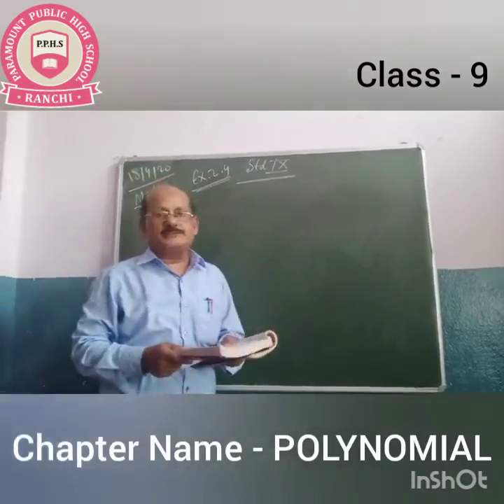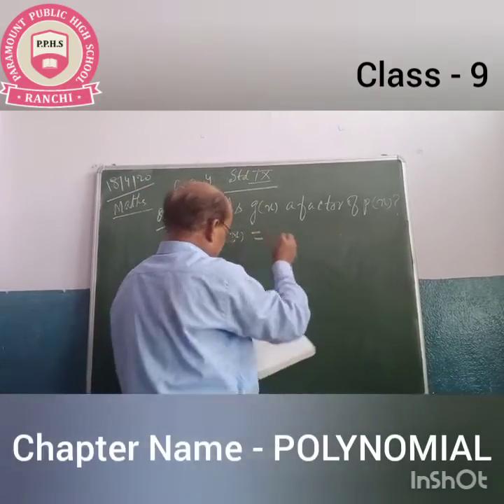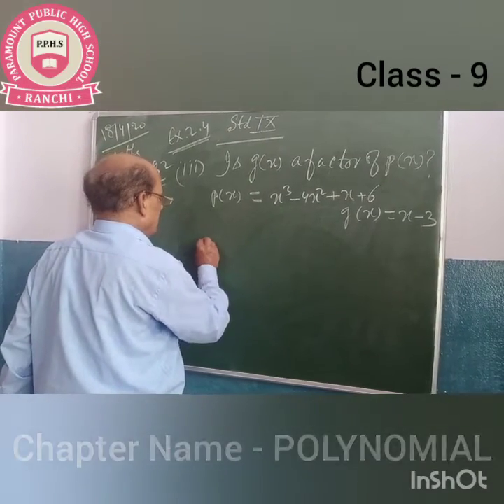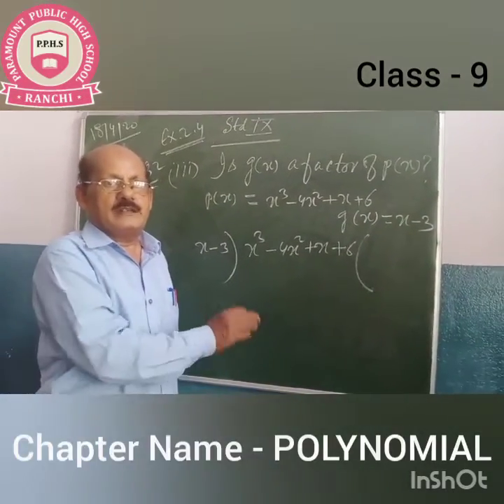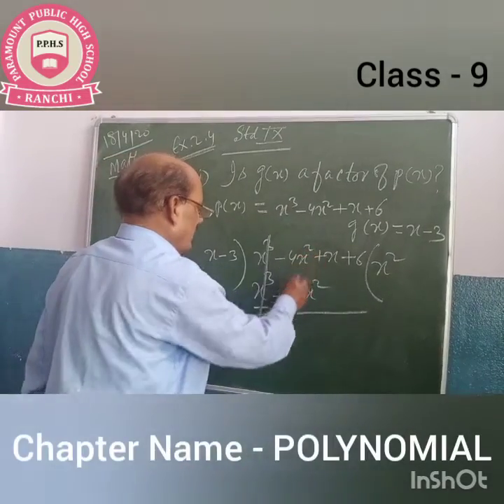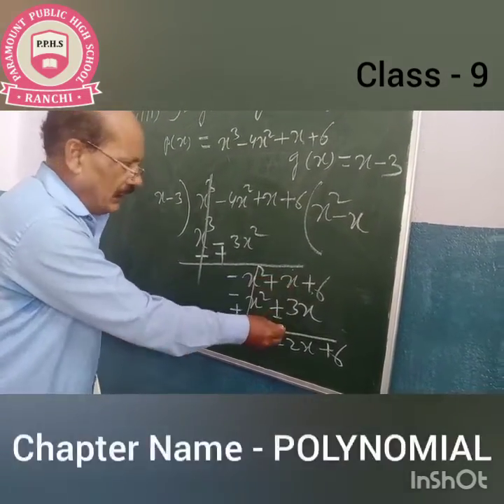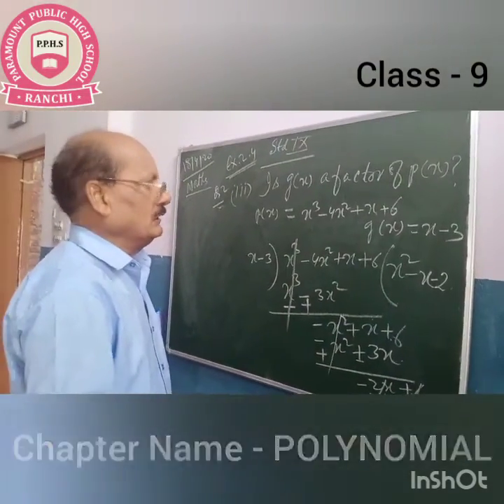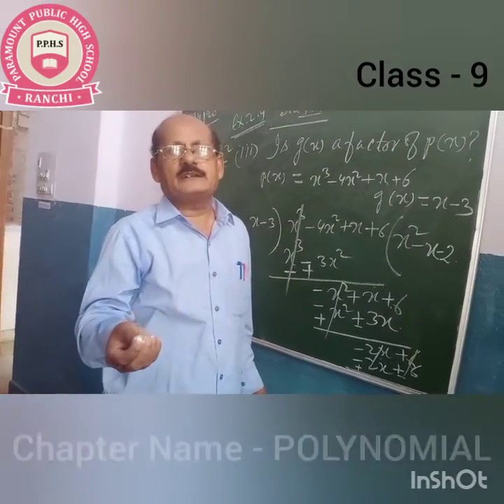Class 9th | Maths – Polynomial | Ex 2.4 | Q.2 (c) | Paramount Online Classes | Unlock Lockdown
Paramount Public High School started Virtual Education - Online Lessons for all students during this Lockdown period so that the education never stops.
Paramount Public High School was established on 28th Sep 1997 in Hindpiri, Ranchi. It is an English Medium school- CBSE pattern with Urdu & Computer

Class: 9
Subject - Maths
Topic: Polynomial
Chapter no. 2
Exercise - 2.4, Q 2(iii)
Teacher – Shahid Kareem Sir

Assignment - Ex 2.4 - Q1 (a,b,c), Q 2(a,b,)

About speaker - Shahid Kareem sir has 30 years of teaching experience.
He is Maths teacher.

Kids are learning and following our new method of teaching.